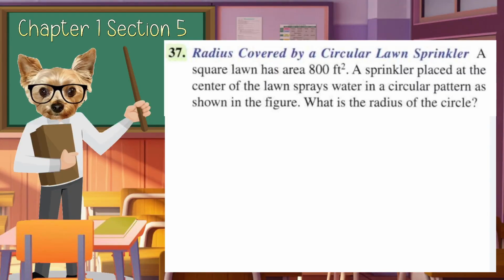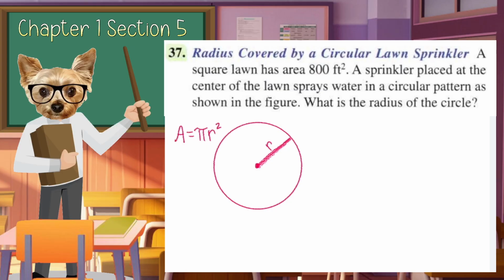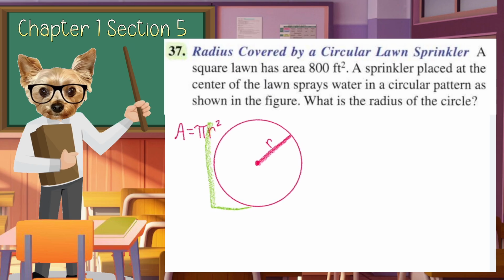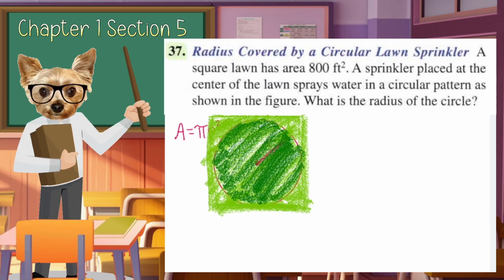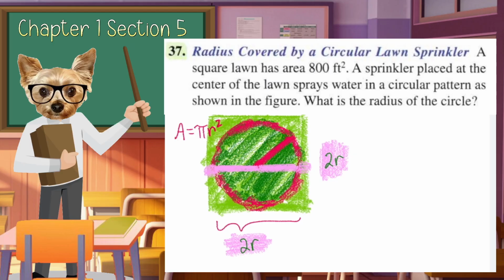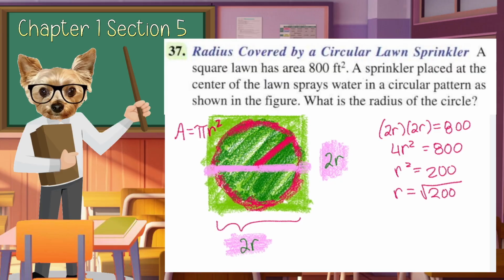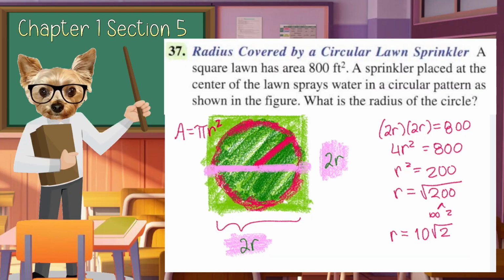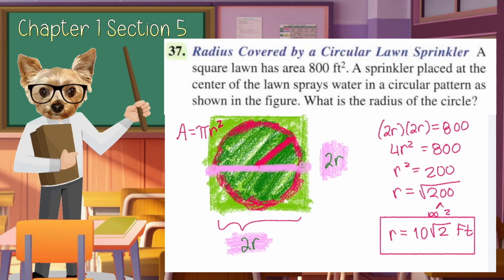Sprinkler,Circle Area, Square Lawn, Word Problem, (1.5, #37)